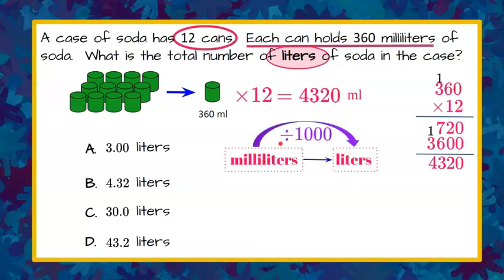How to Convert Milliliters to Liters | 5.MD.A.1 💛💙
In this short math video we will how to convert milliliters to liters to answer a standardized math test question.  We will begin by reading the question and understanding the information given.  We will draw a picture to visualize the information provided.  We will calculate how many milliliters in the entire case by multiply multi-digit numbers.  We will then convert milliliters to liters.  We will identify the correct answer choice.  An exemplar solution is modeled and explained.

00:00 Introduction
00:11 The Question
00:33 Draw a Picture
01:08  Understanding the Problem
01:20 Multi-Digit Mulitplication
02:09 Convert ml to liters
02:40 Dividing by 1000
03:06 The Solution

Convert like measurement units within a given measurement system.
5.MD.A.1  Convert among different-sized standard measurement units within a given measurement system (e.g., convert 5 cm to 0.05 m), and use these conversions in solving multi-step, real world problems.